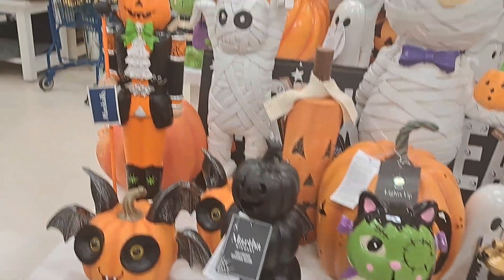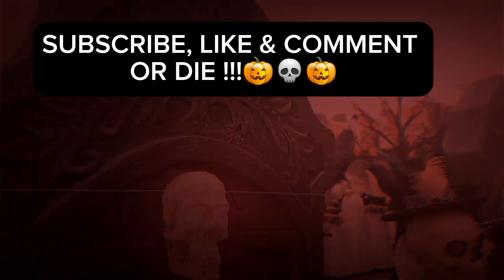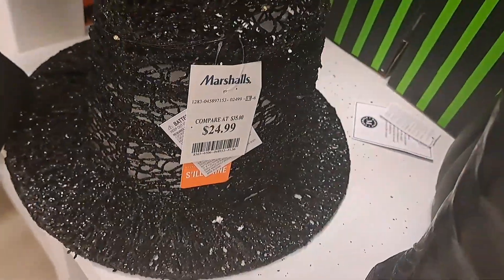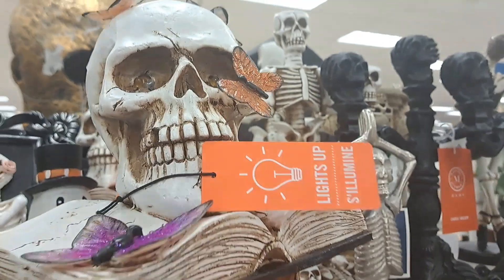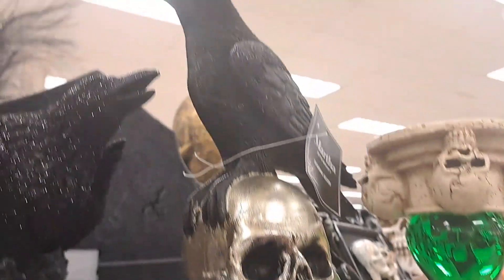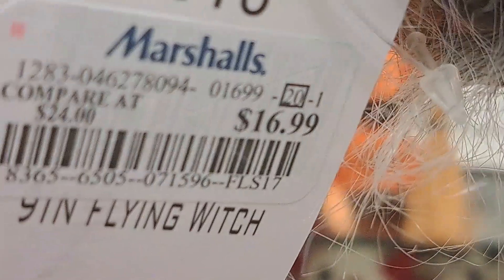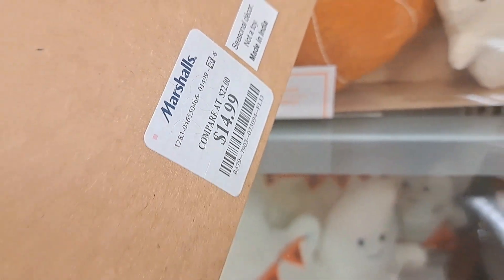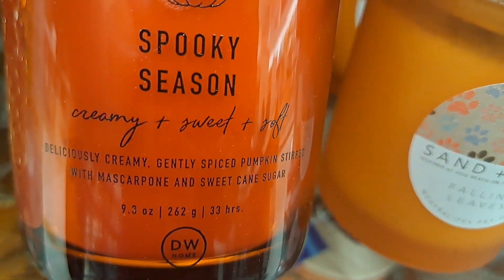NEW*2023 MARSHALL'S HALLOWEEN MASSIVE CODE ORANGE DECOR! NEW ARRIVALS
NEW*2023 HALLOWEEN DECOR!CODE ORANGE! HOME GOODS! SO MUCH DECOR!! codeorangedecor halloweendecorseries vlogustdecorvlogs boo-tifuldecor NEW*2023 HALLOWEEN BOO-TIFUL DECOR SERIES SEASON 2! | DECOR, HOME & *LIFESTYLE This is also part of my NEW*2023 VLOGUST DECOR SERIES! |VLOGUST DAY 5| FALL *DECOR* HOME & *LIFESTYLE 2ND SEASON! 🎃 FALL PREP! 🎃 It's so beautyfalldecor Tis the Season to be Fallie! (This series includes Fall/Halloween/Thanksgiving & Christmas!) All the Things!

Welcome! In this Series you will see:
🍁☕🍂SHOPPING FOR THE HOLIDAYS!🎃🎃🎃 🎃 Oh My GOURD!! PUMPKIN SEASON IS HERE!🍁☕🍂 I'm doing a Halloween Decor Series Early in order to help you get ready for Halloween! 🎃🎃🎃 HERE YOU WILL SEE SHOPPING, HAULS,DECOR IDEAS, COOKING, CLEANING, DECLUTTERING, VLOGS & ORGANIZATION OF THE HOME! "New Vlogs" "Real" type of vlogs for real people!

HERE YOU WILL SEE SHOPPING SHOPPING , HAULS,DECOR IDEAS, Light CLEANING, COOKING DECLUTTERING, VLOGS & ORGANIZATION OF THE HOME! "New Vlogs" "Real" type of vlogs for real people!
ABOUT ALLIE:
💕💕💕I'm a stay at home mom/wife/Registered Nurse & Entrepreneur! Here I share hauls/shop, declutter, organize & clean with me! I also share how I get myself organized without going crazy in the process of having several channels, a stay at home life, & business! This is a Happy Channel so I hope you come back soon for inspiration, and leave motivated to decorate a home you love! Many Blessings, and Happy decorating! 💕💕💕 Be Well, Healthy, Happy & Organized! My lifetime motto!